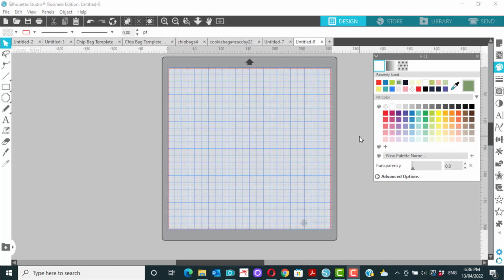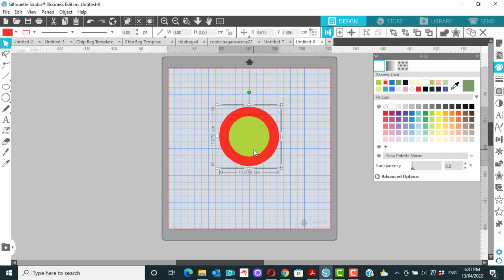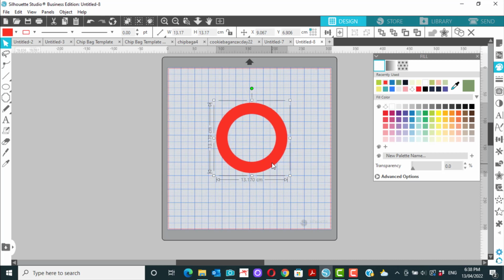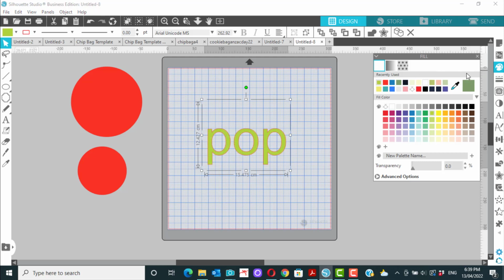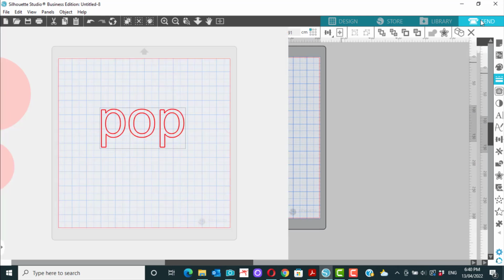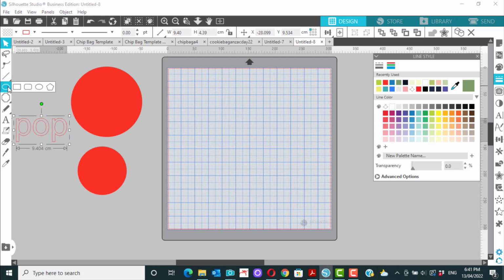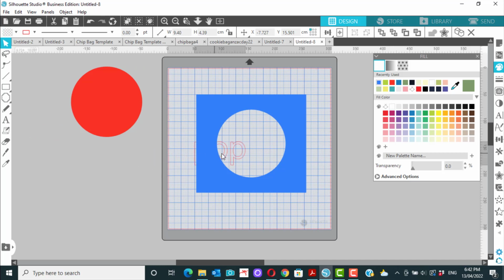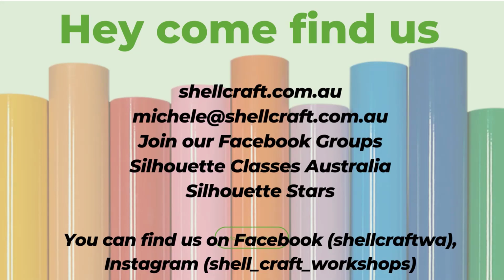What are Compound Paths?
Just the term makes you think it is something super scary.  But it's not.  We explain what they are, how you use them and the advantage of having them as your friend.  Silhouette Studio is a fantastic design program with everything you need to make your own designs for your cutting machine.

My website where you can find SVG's, Courses and even get to know when I'm doing in person events is